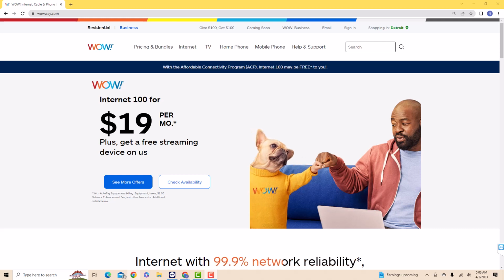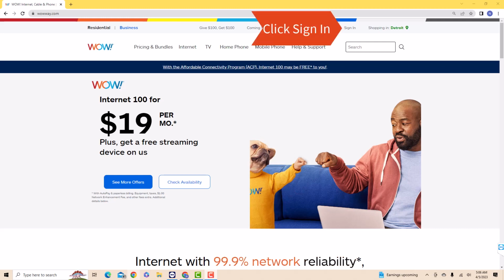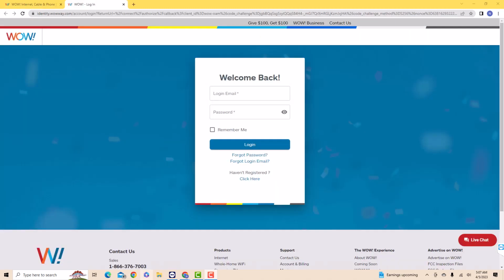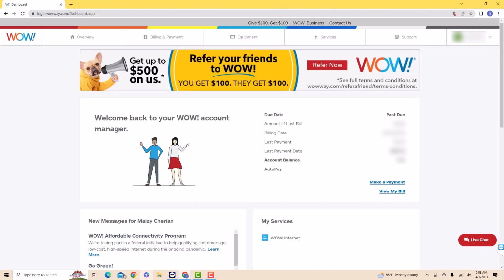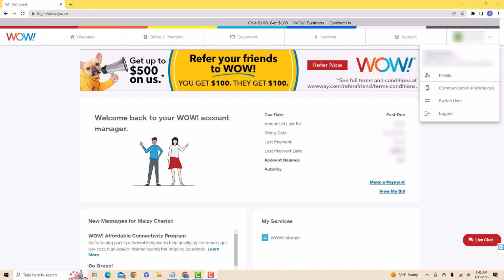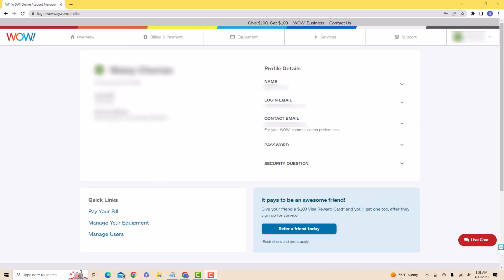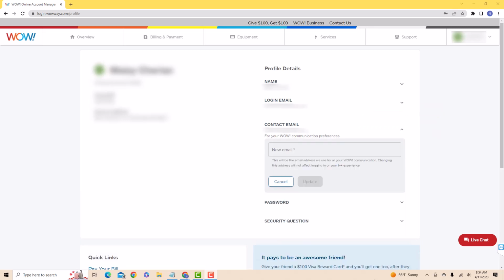How to Change your Contact Email on WOW! Online Account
Earn a free $100 Mastercard gift card when you sign up for EarthLink Fiber

Learn how to change your contact email on your WOW! online account.